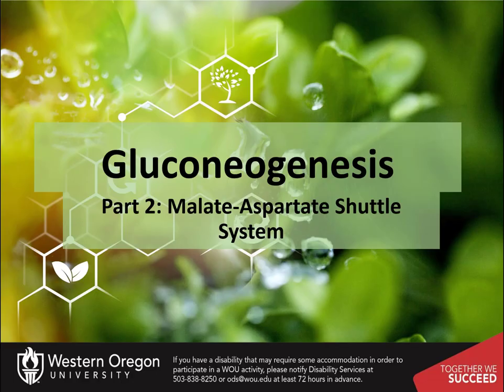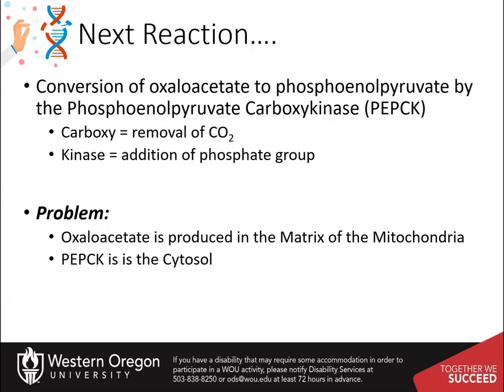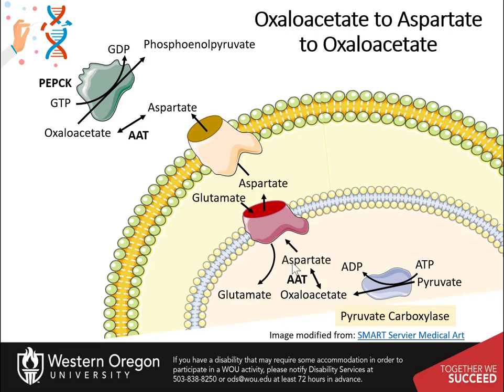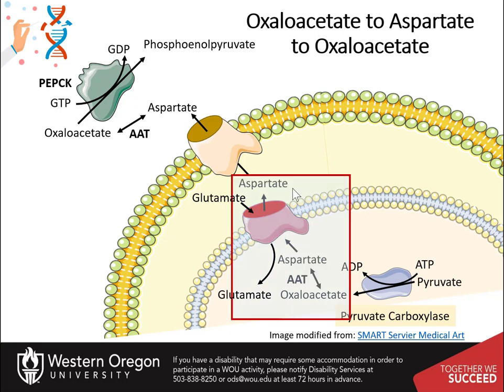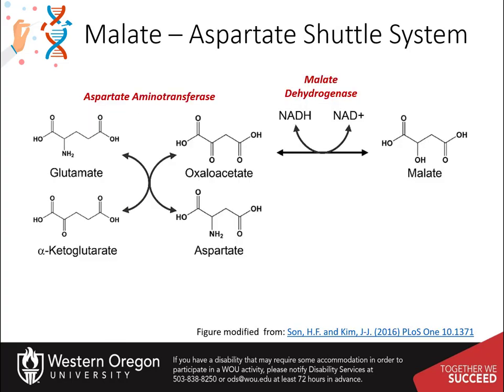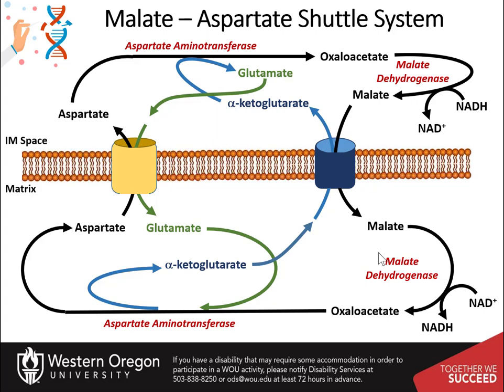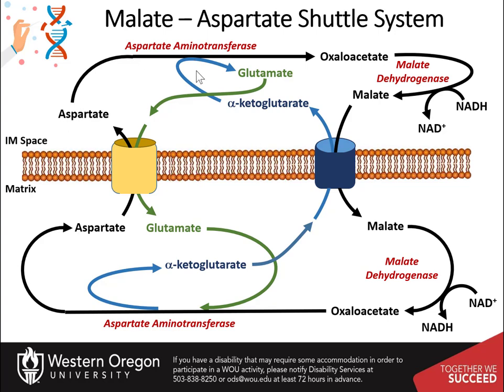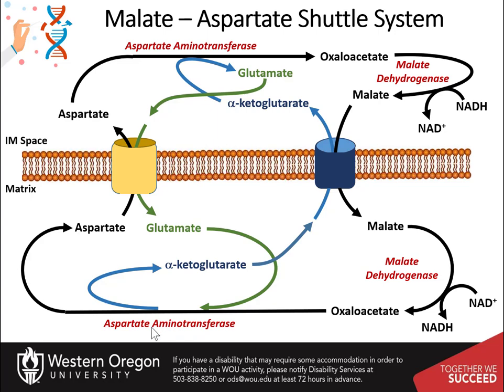Gluconeogenesis part 2 of 3: Malate - Aspartate Shuttle System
Upper Division Undergraduate Biochemistry II Course. Gluconeogenesis - overview of the transport of oxaloacetate to the cytoplasm using the malate-aspartate shuttle system. This video is created using creative commons licensing 4.0 BY NC SA. Other OER Biochemistry Resources can be found